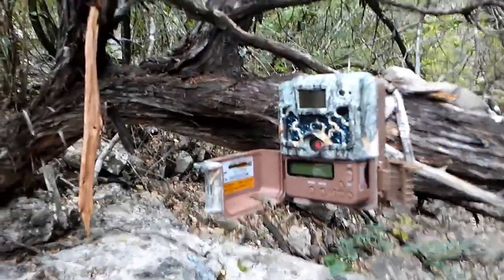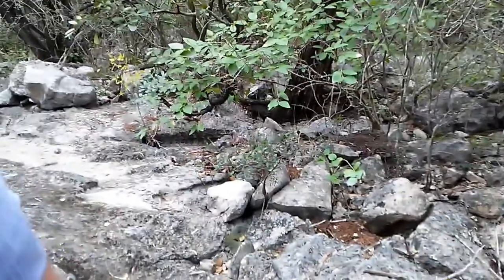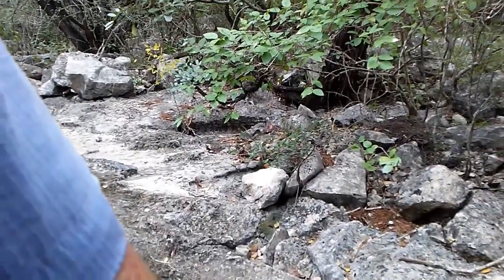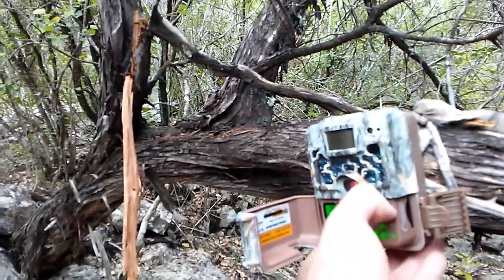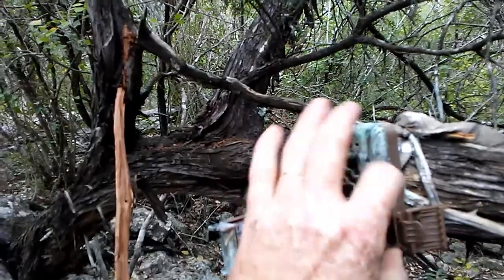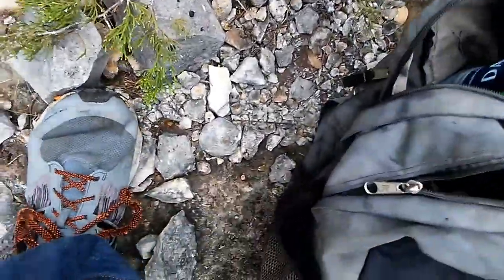Browning HD 850 - Ringtail Cat, Coyotes and Javelinas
I set this camera on a low branch in a dry creek. I hope it stays dry, cause its out there as of this posting. It overlooks a small waterhole in central Texas in a protected wildlife area.